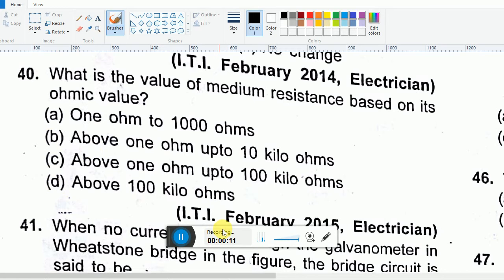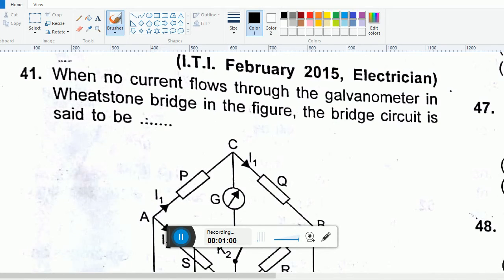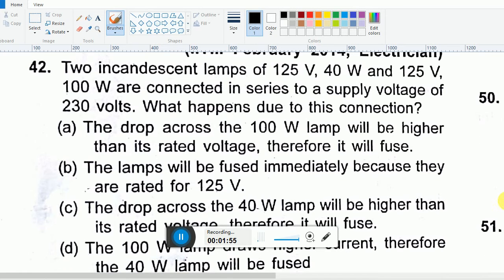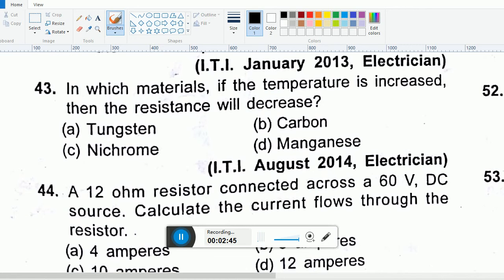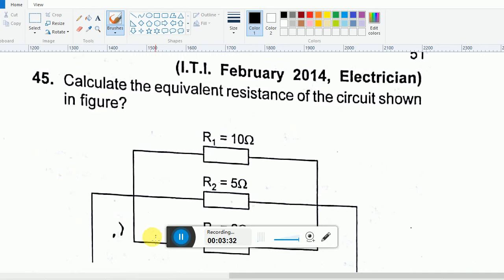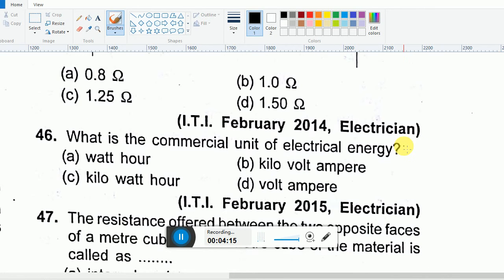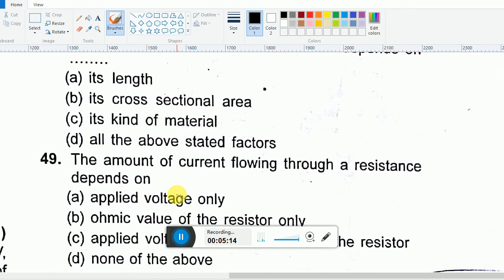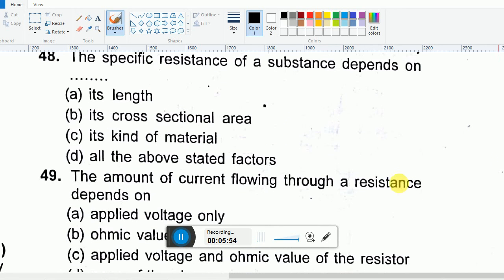BASIC ELECTRICITY CLASS 4